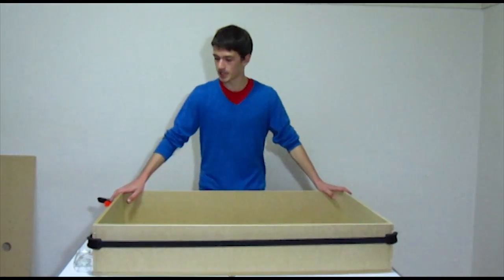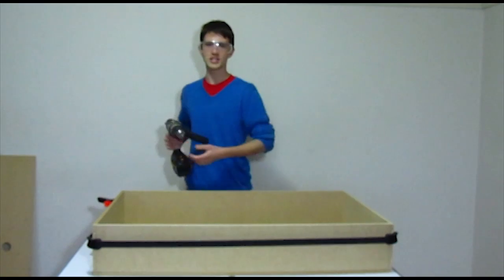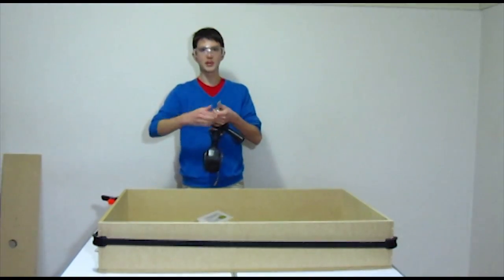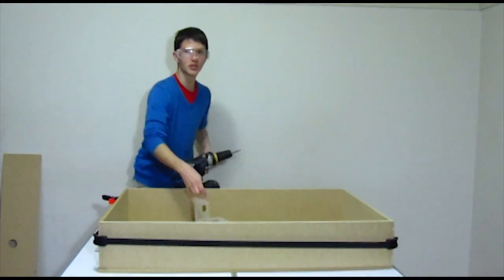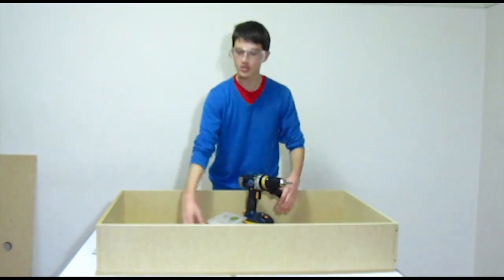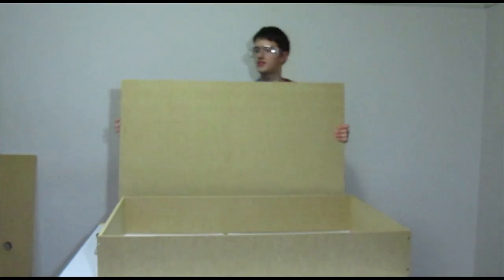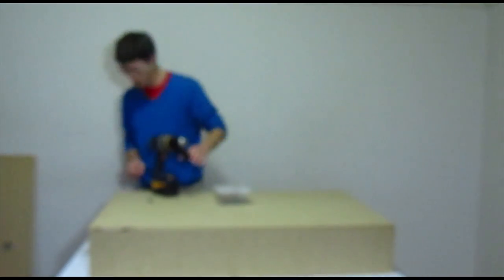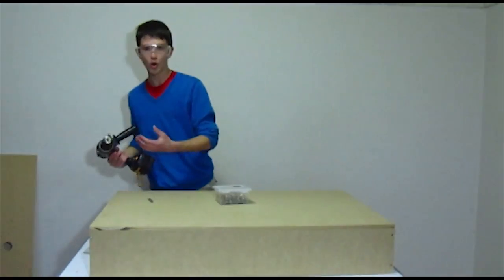Serg - Underbed Drawer Tutorial (Part 2)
and have a look at our designs and custom designs. Want to learn how to build an underbed drawer? Watch our 3 part tutorial and learn through each step of the way.